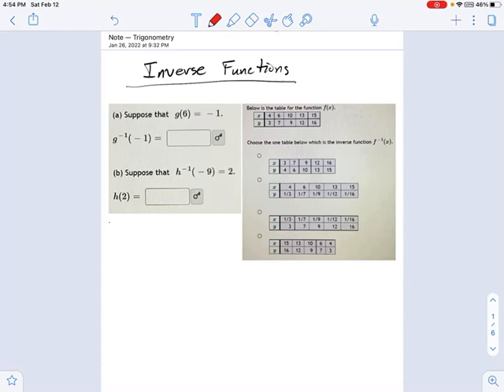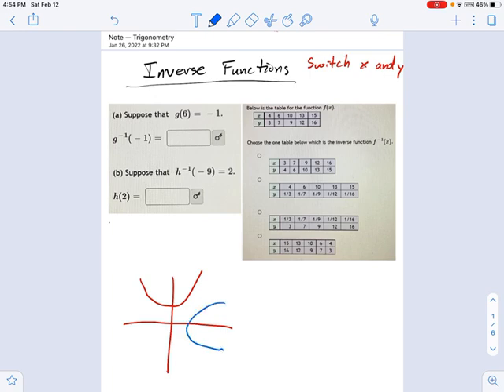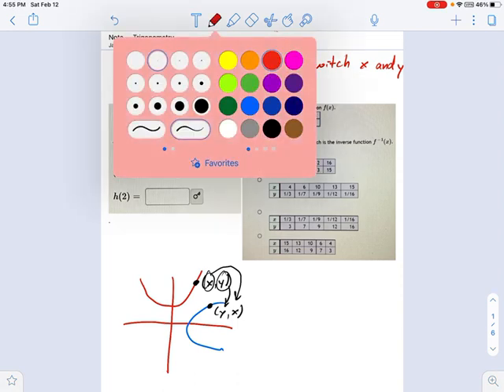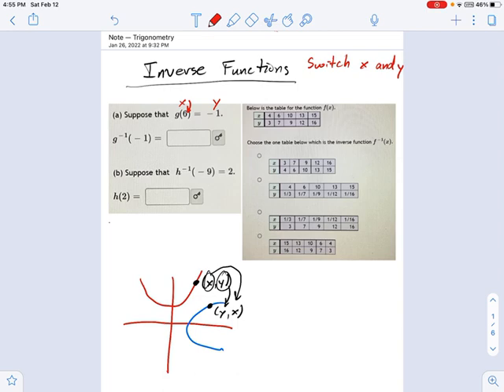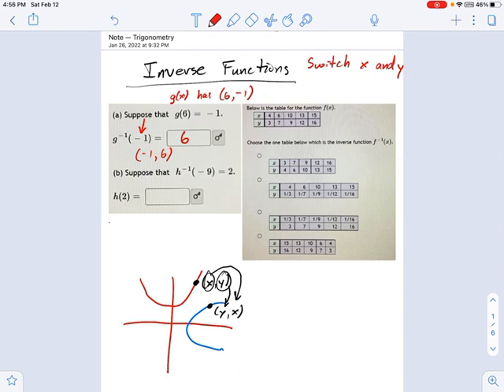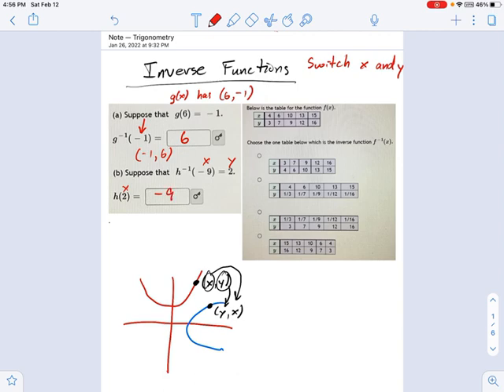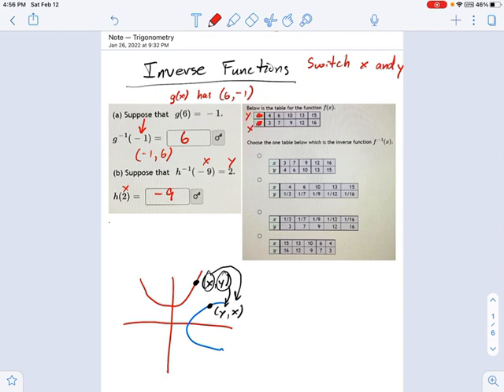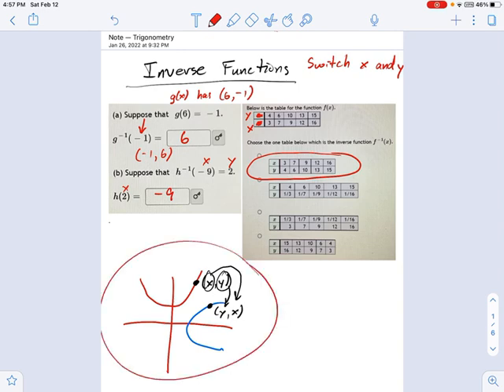SM3.05.30 - Intro Inverse Function Tables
Murphy Math --
Introduction to evaluating inverses using points and table data.  Does not include graphing or algebraic solutions.